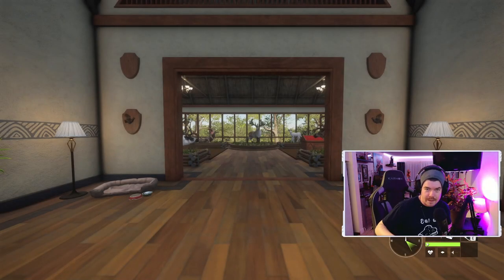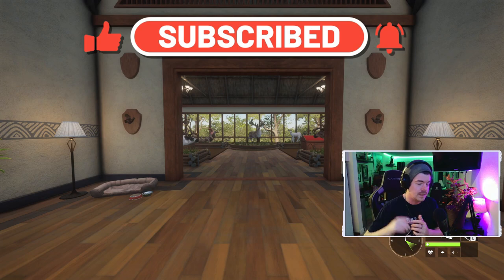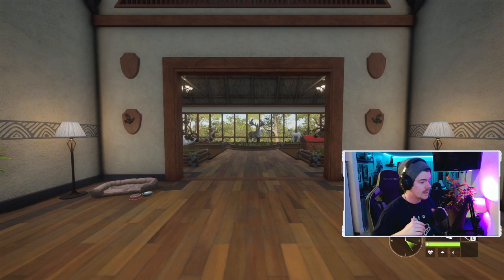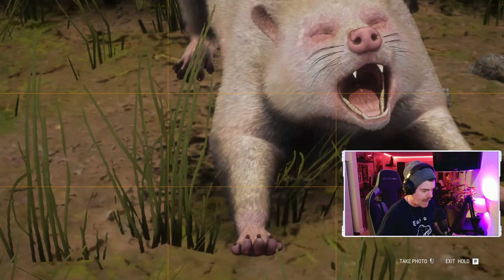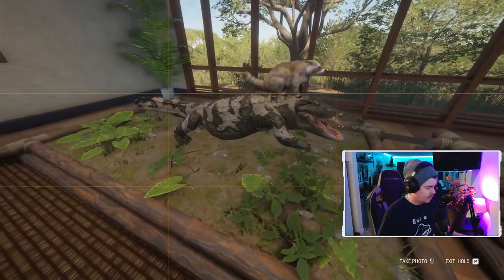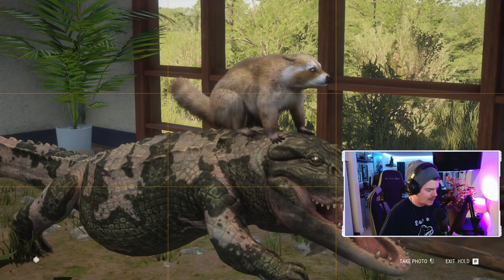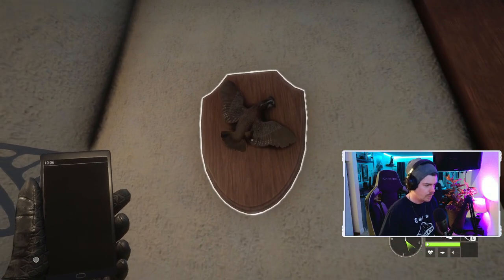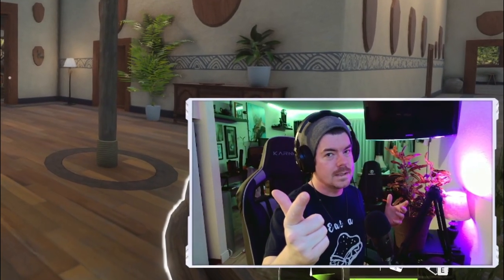They Look STUNNING! Mississippi Acres NEW SPECIES in the Trophy Lodge | Call of the Wild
Today we head to the Trophy Lodge to take a look at the new species and Multimounts from Mississippi Acres Preserve in theHunter Call of the Wild!

I upload daily videos and stream every day here and on Twitch :)

🕛My stream schedule (All times are PST):

Monday - YT 2pm
Tuesday - YT 2pm
Wednesday - YT 2pm
Thursday - Twitch 2pm
Friday - Twitch 2pm
Saturday - Twitch 2pm
Sunday - YT 2pm